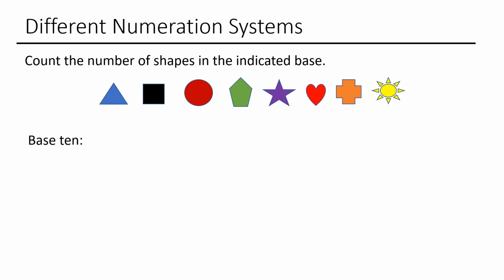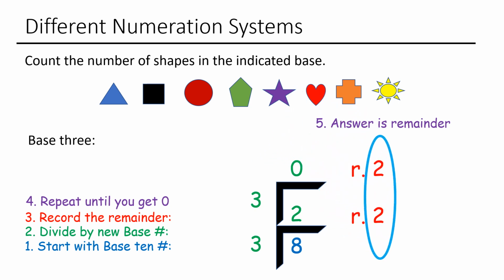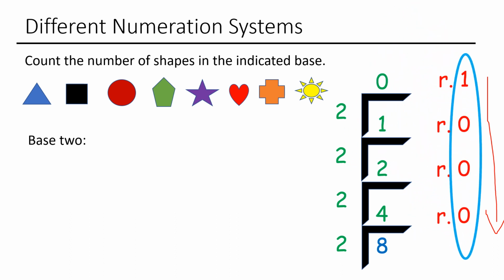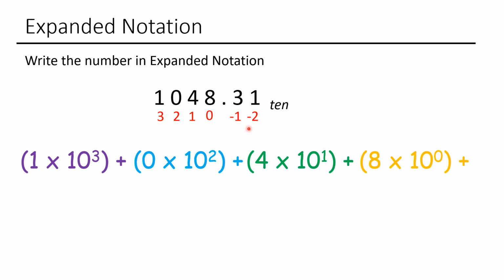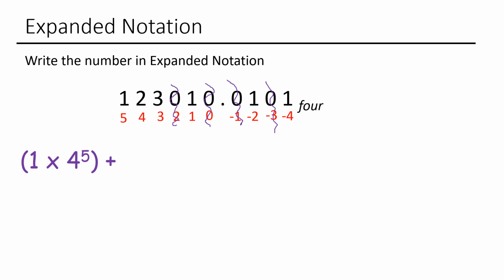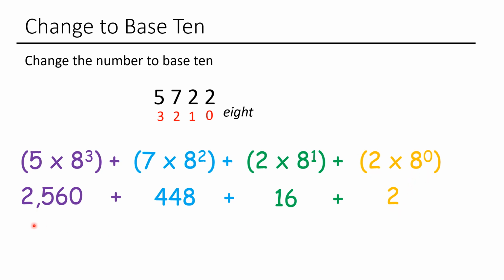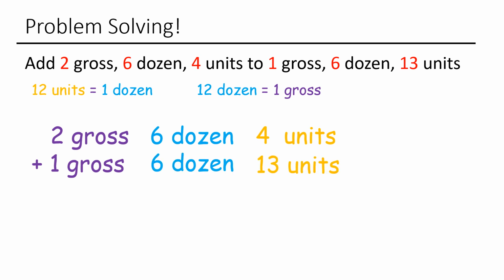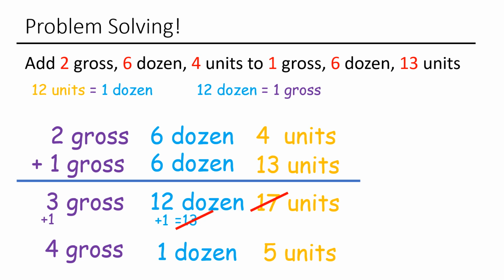LCGE 1372 Sec. 4.3